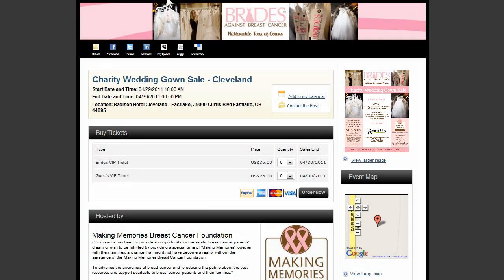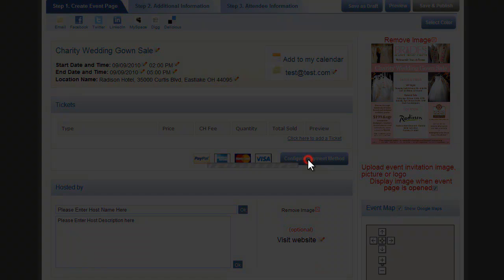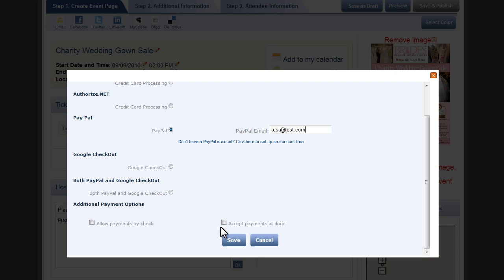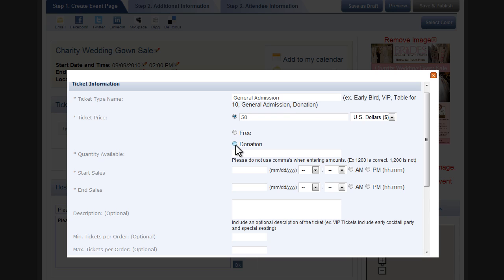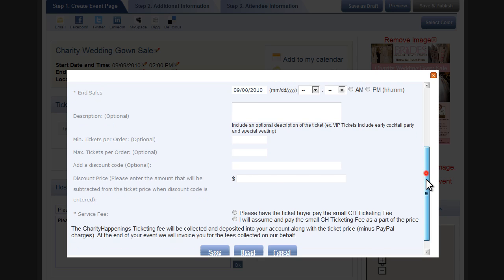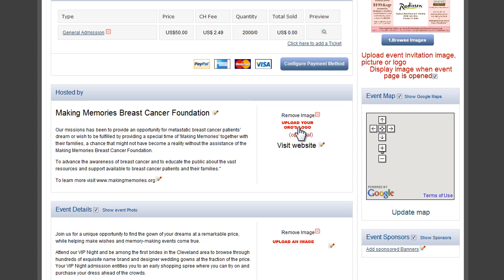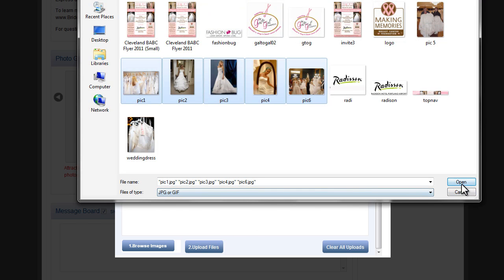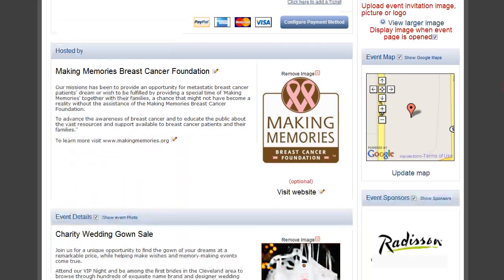Step 1 tutorial - Tips for Creating Your Event Page | CharityHappenings Ticketing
This is the first step in creating your online ticketing page with CharityHappenings Ticketing.